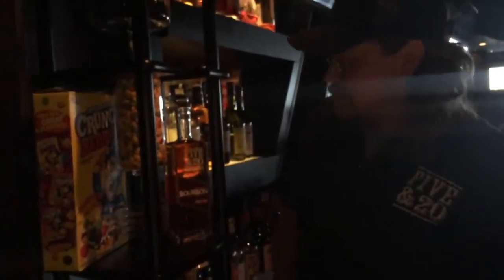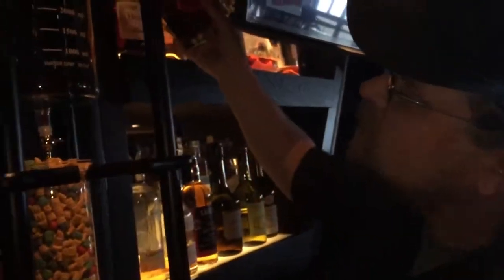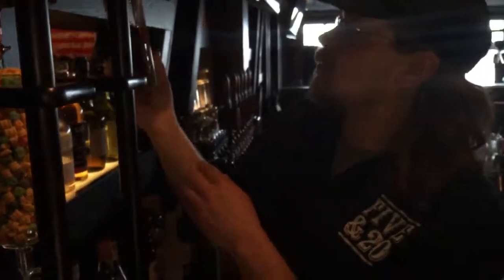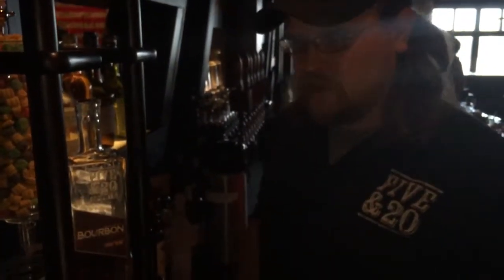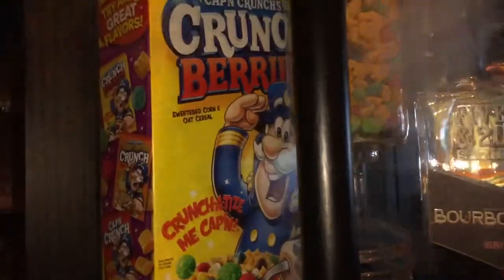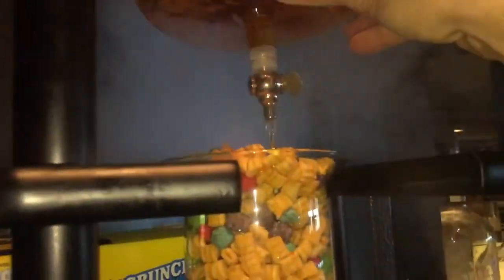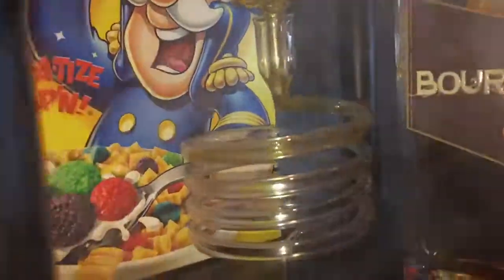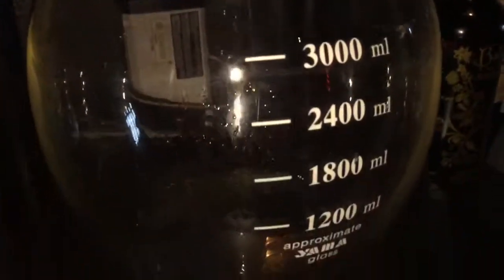"BOURBON CEREAL MILK" How to infuse Five and 20 NY Farmstead Bourbon with Crunchberries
My favorite childhood cereal gets reinvented with the TUCK Room Heizenberg Tower and my favorite New York craft distillery